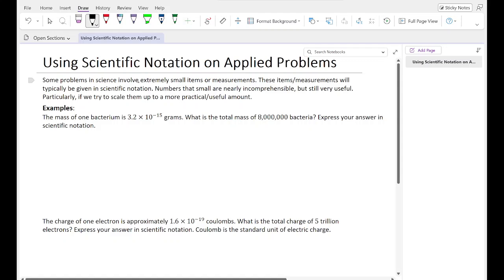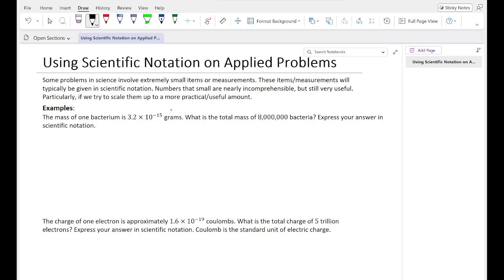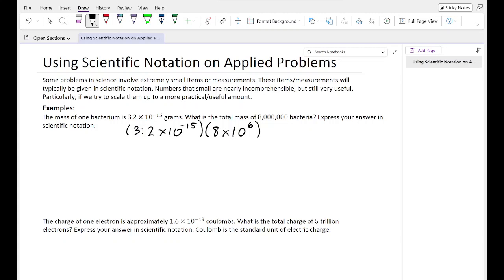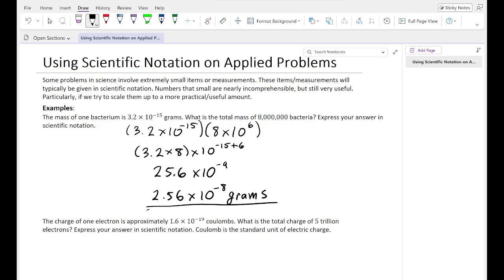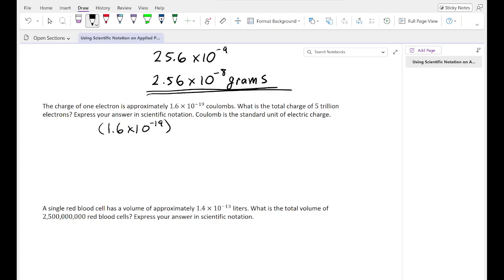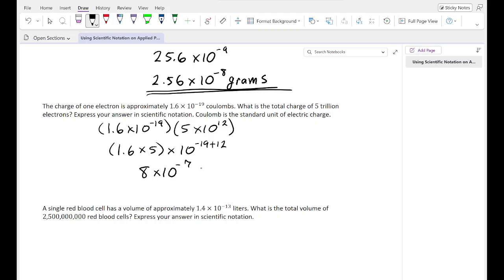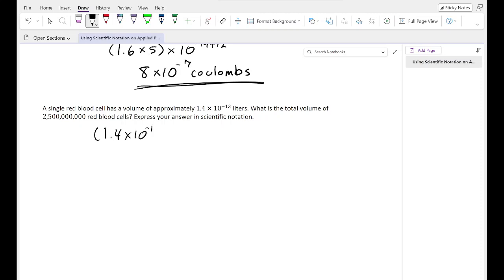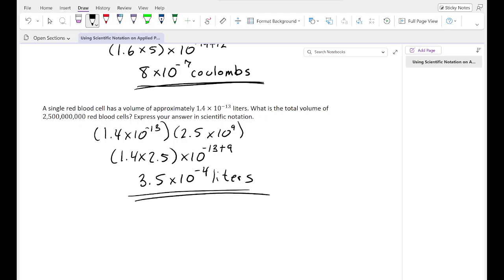Using Scientific Notation on Applied Problems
A couple of examples showing how to solve questions that involve scientific notation.